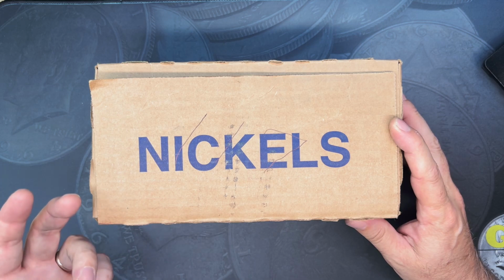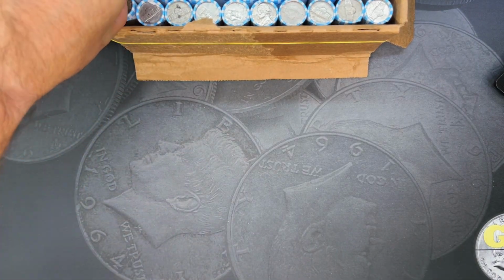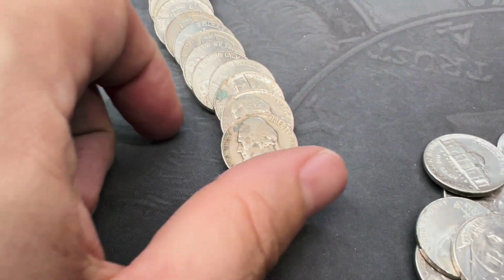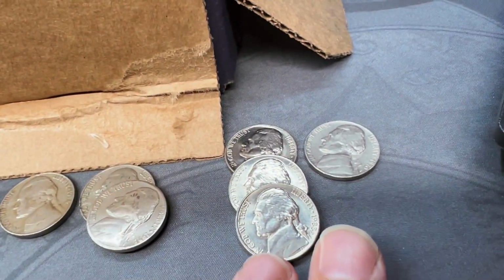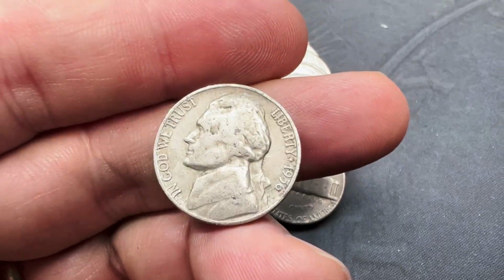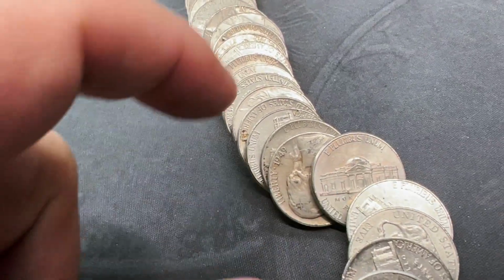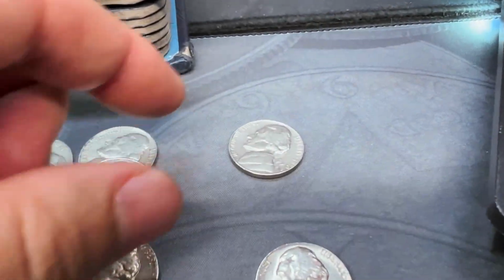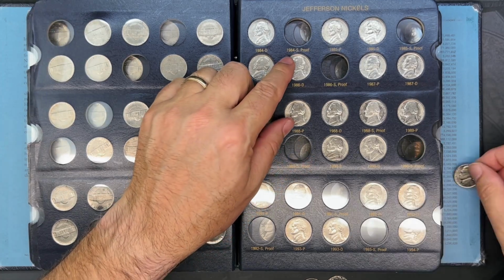$100 Nickel Box Hunt & Album Fill - Silver book Filler! - Ep 40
Today we hunt a $100 Box of Nickels from Wells Fargo hoping to fill one of the 7 or 8 spots remaining in our Nickel Album!  Enjoy!

⚡ For the best selection of generic, government, and collectible precious metals, check out APMEX, the largest, and one of my go-to online bullion delears in the US.

▶ Restore dates on Nickels (paid link)
▶ Make that Silver Shine with eZest (paid link)
▶ 2024 Redbook (paid link)
▶ Strike it Rich with Pocket Change (paid link)
▶ Digital Pluggable MicroScope (less expensive) (paid link)
▶ Opqpq Hi-End Pro MicroScope (paid link)
▶ My Digital Scale (paid link)
▶ Versatile Coin Capsules (paid link)
▶ Semi-Pro Microphone (paid link)
▶ Microphone Dongle for iPhone (paid link)
▶ Creality Ender 3 V1 3D Printer (paid link)
(paid link)